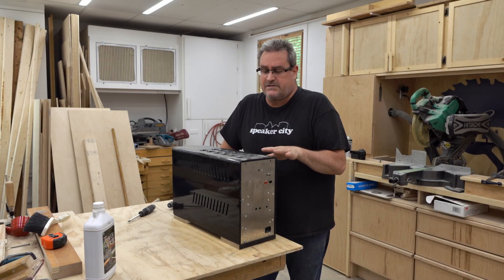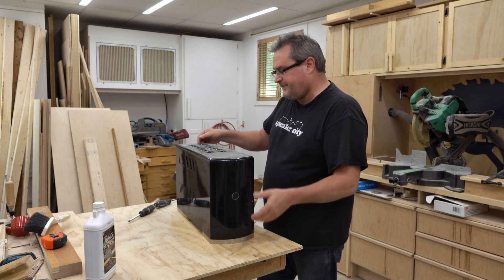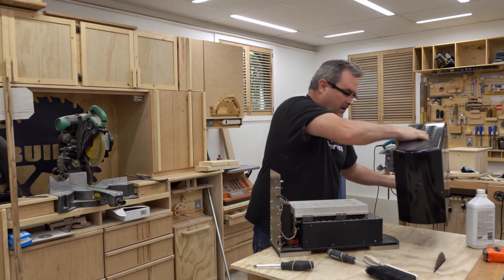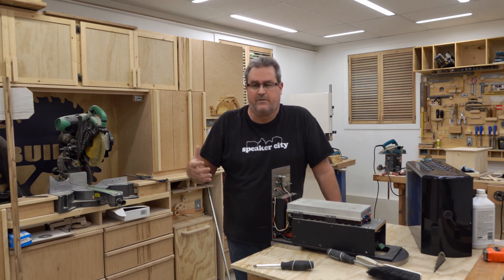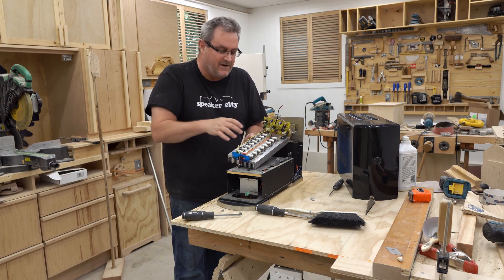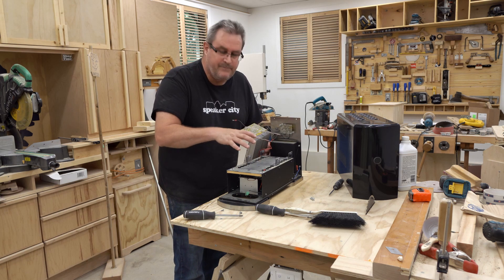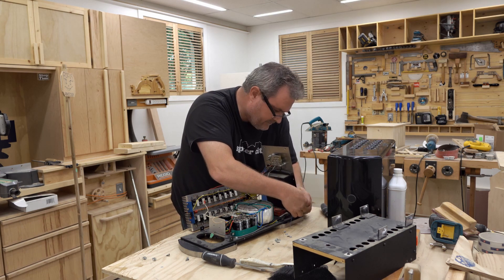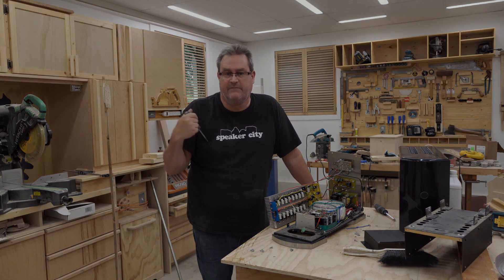Inside My Homemade 1000 Watt Subwoofer Amplifier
While the amp won't put out the rated 1000 watts with the transformer I have in it now, it's designed and built for that heavier load and would easily produce 1000 watts with a bigger (expensive) transformer.
But I'm happy with how it is and won't be doing that "upgrade".